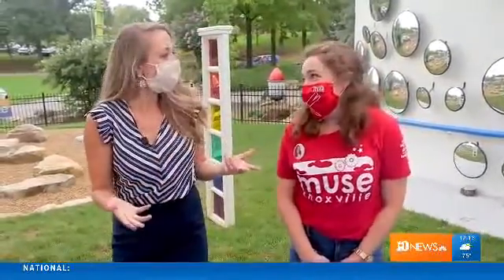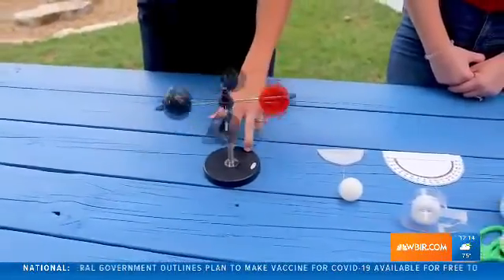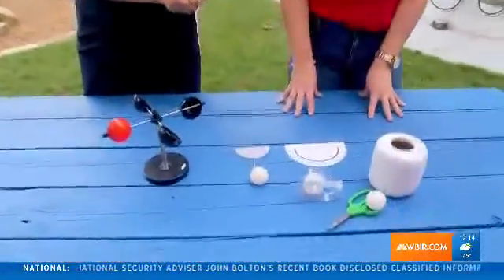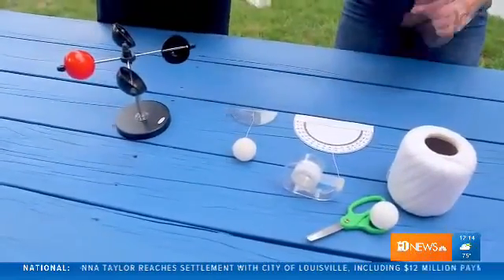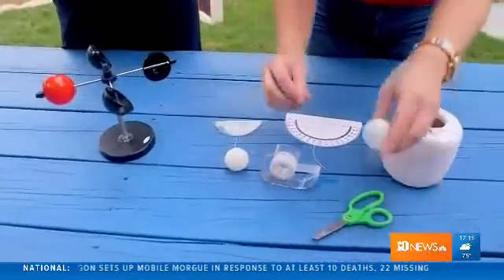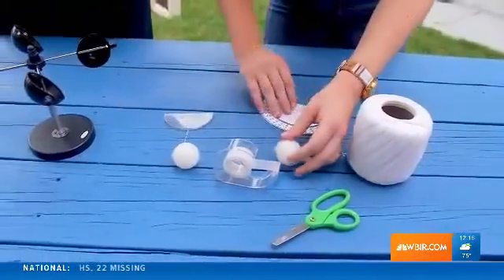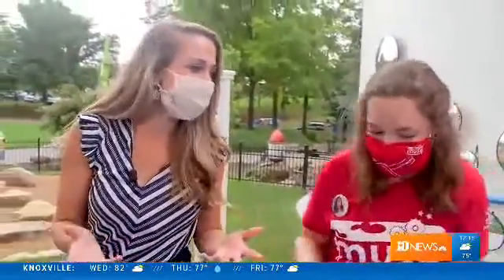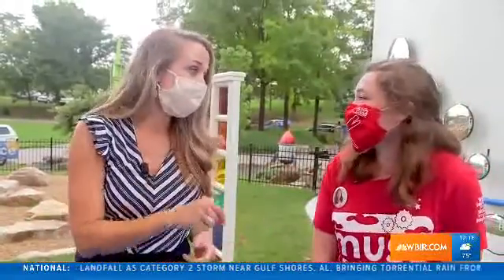Making An Anemometer - Easy Weather for Kids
Grab scissors, yarn, a ping pong ball and a protractor.